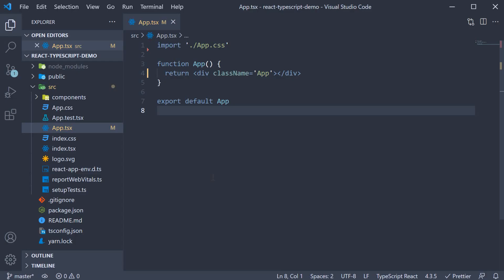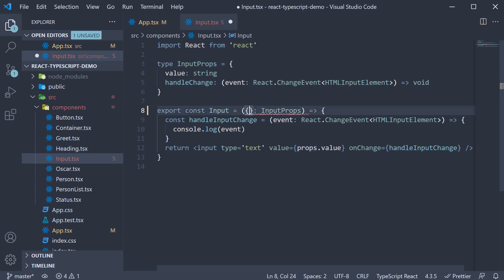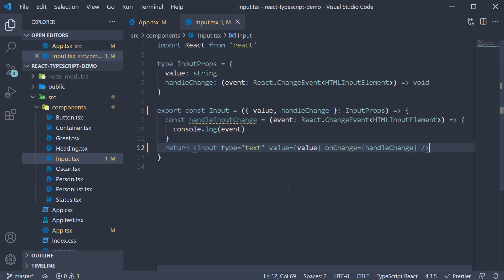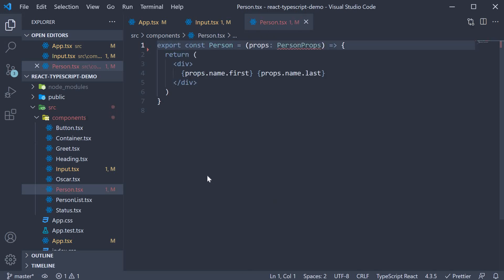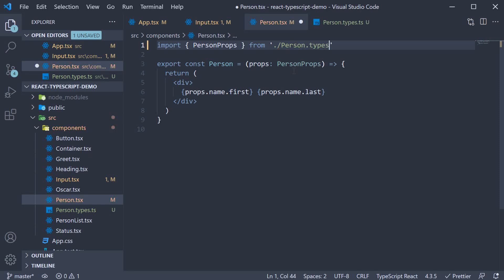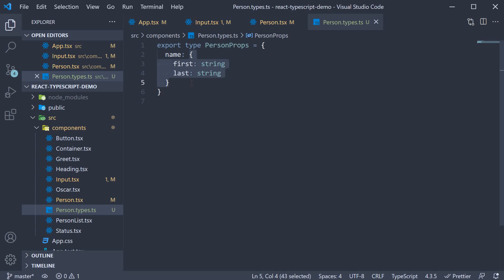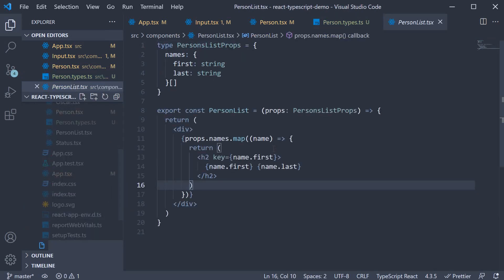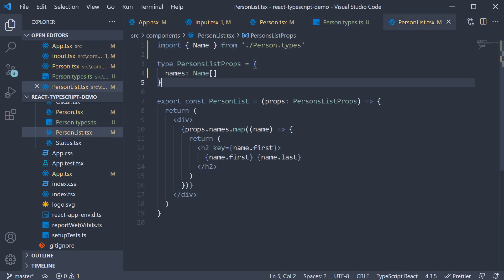React TypeScript Tutorial - 8 - Prop Types and Tips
Prop Types and Tips with React and TypeScript